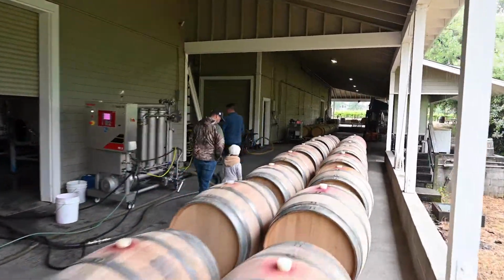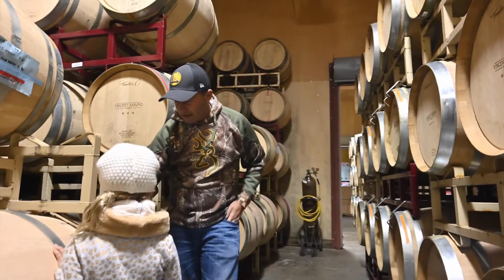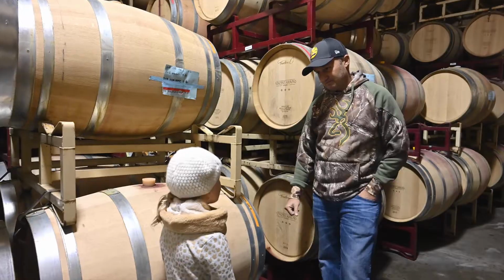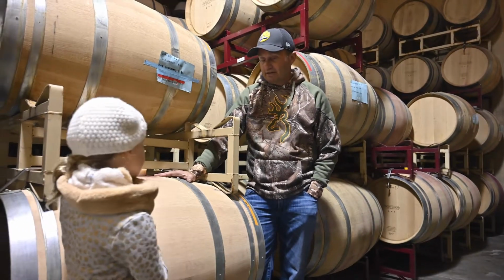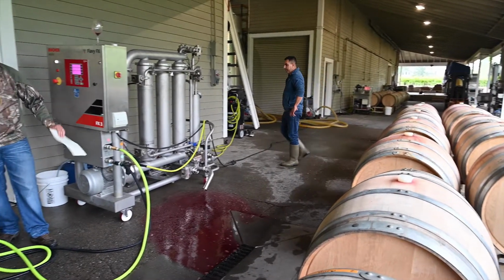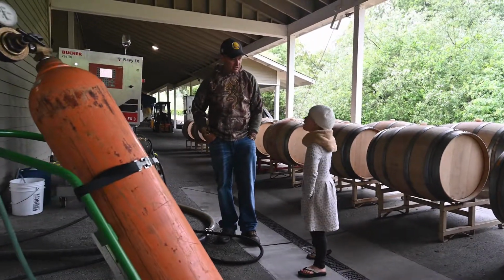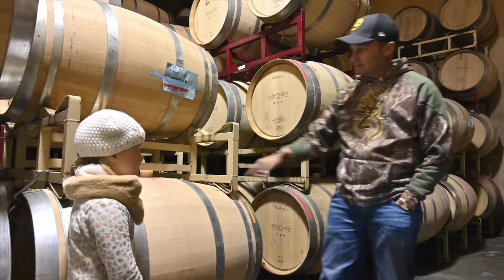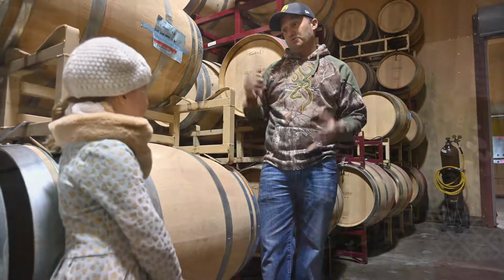How is Wine Made?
An educational video for kids about the career of being a wine maker in Napa Valley, hosted by seven-year-old Madison from Adventure Family Journal.

Ready to make family travel a life-changing adventure?

PRODUCED BY
Adventure Family Journal

Madison is a travel journalist with Adventure Family Journal. She is traveling to 50 countries learning about science around the world. Follow her journey at: